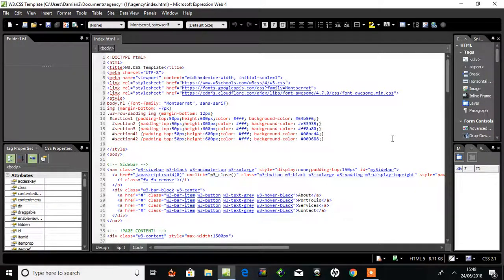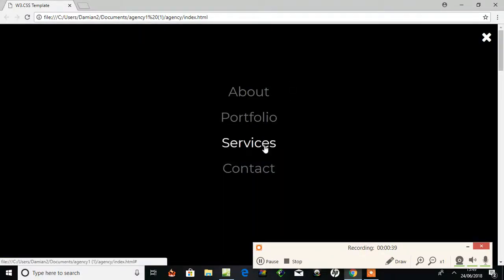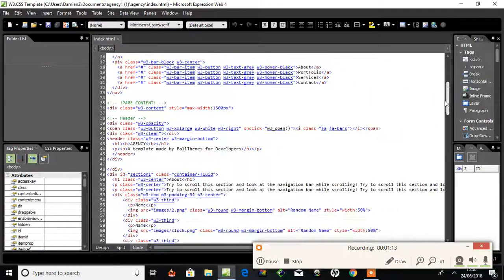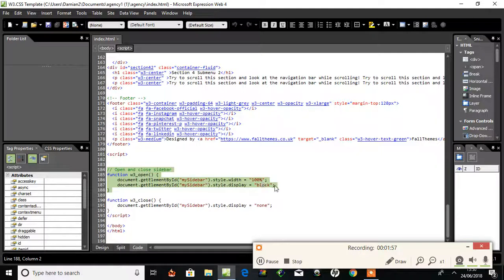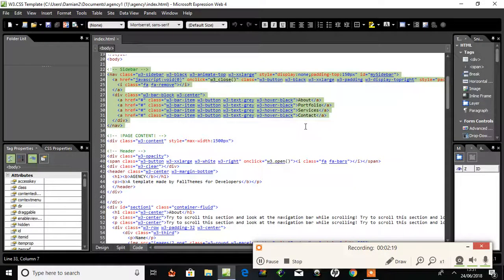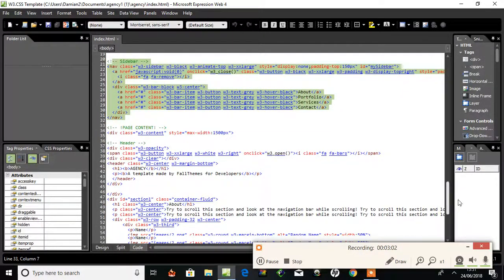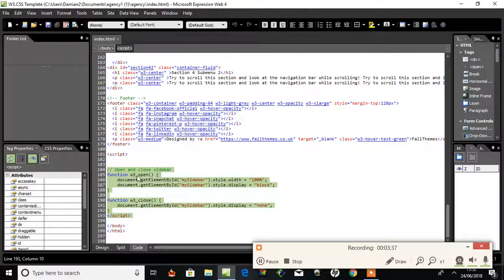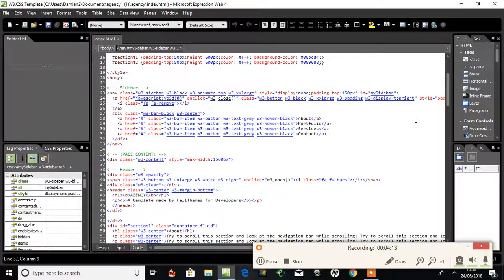Full page opening and closing menu icon with javascript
How to make an opening and closing sidebar with html css and javascript. From hamburger icon to Full page nav bar.